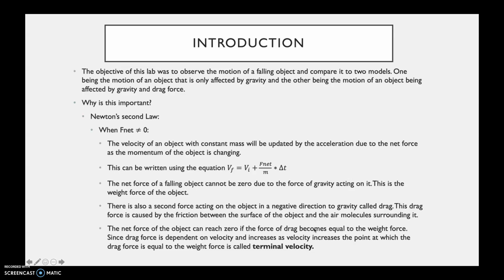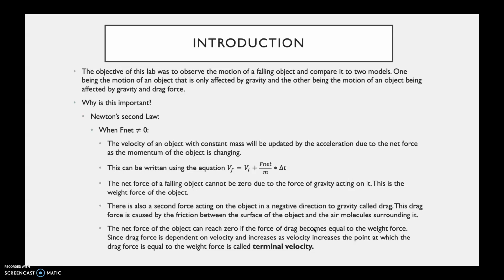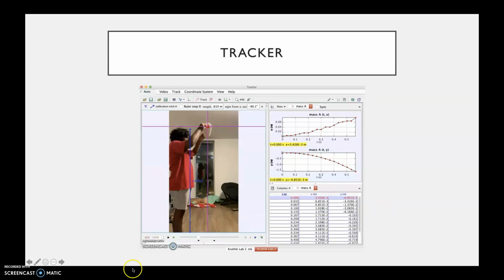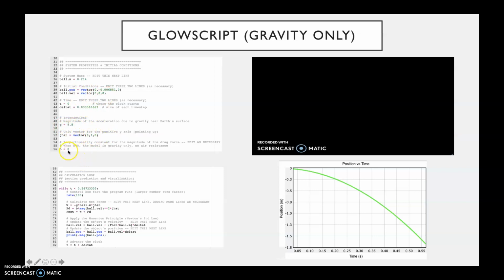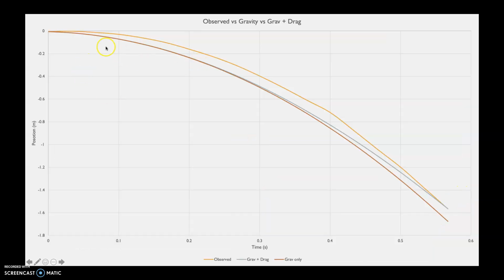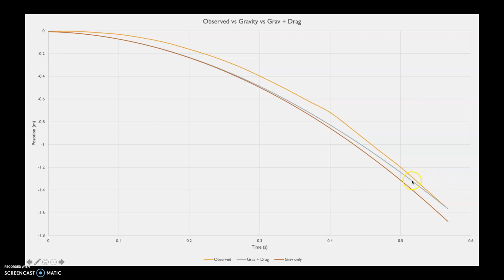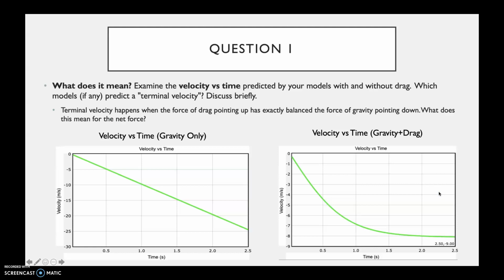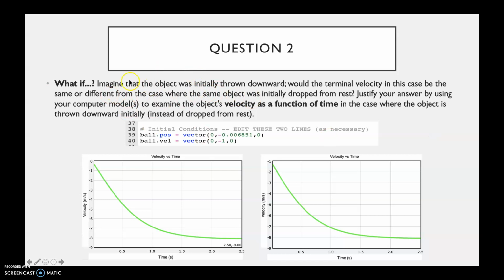Lab 2: Motion of a Falling Object Kruthik Alapati